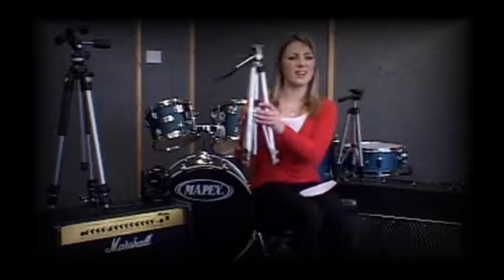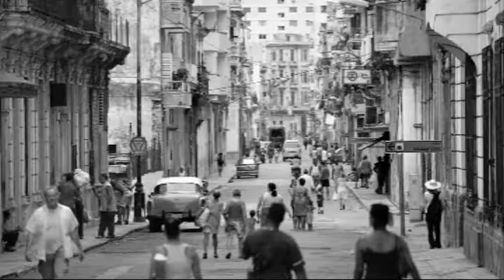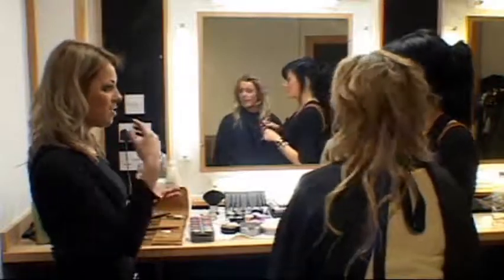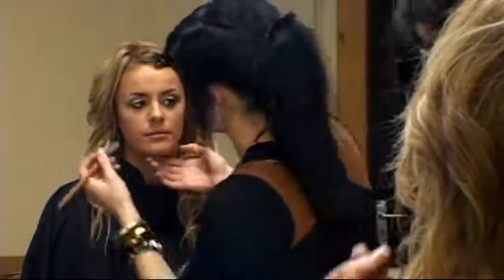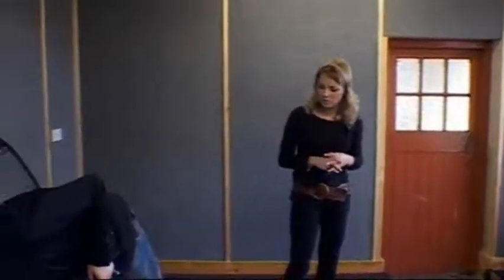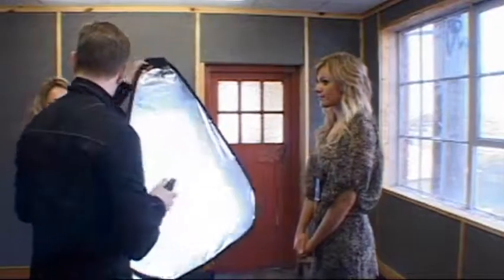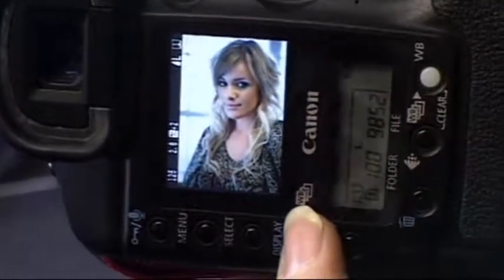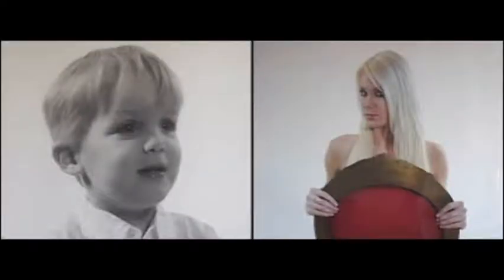PhotographyTV 1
1st episode of internet tv channel opening show. More episodes and tutorials can be found on their website.
Fine Claret Media directed and produced the show which was presented by Sian Welby